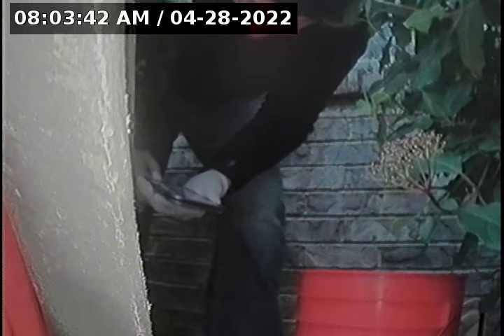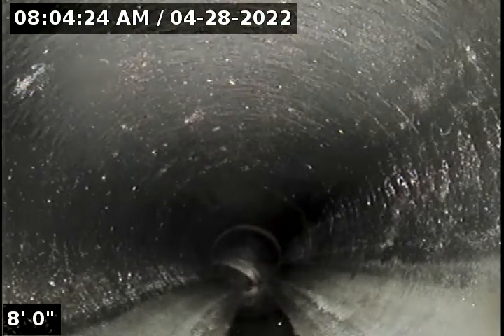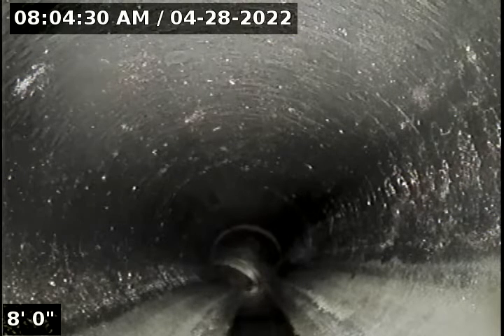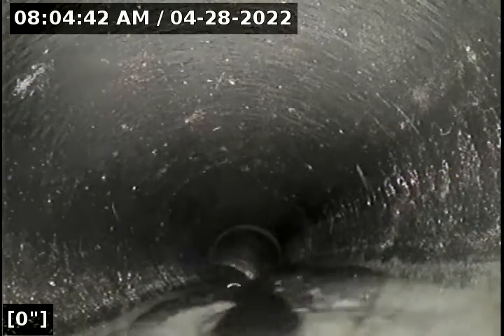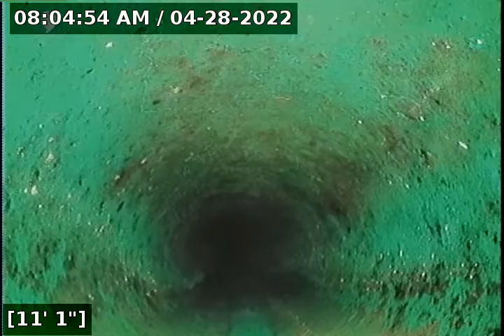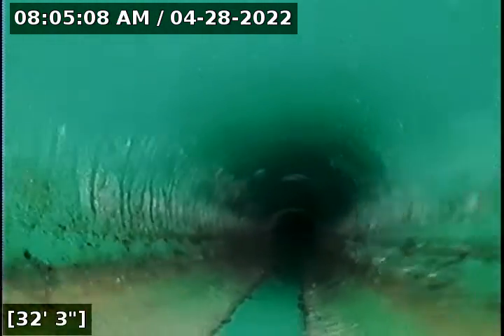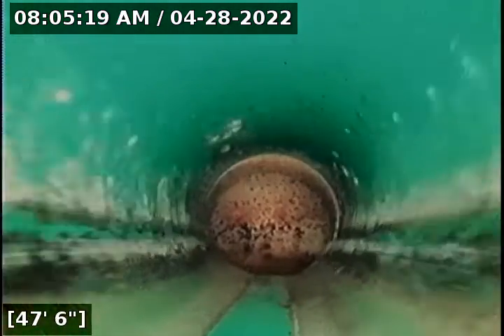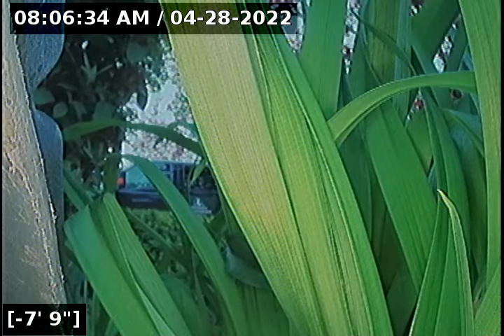Lantern Sewer Line Inspection for 0422 21 Hynum